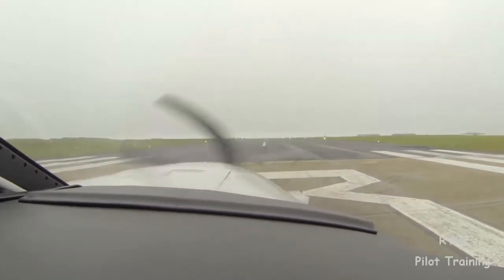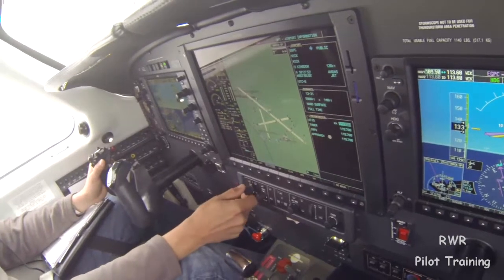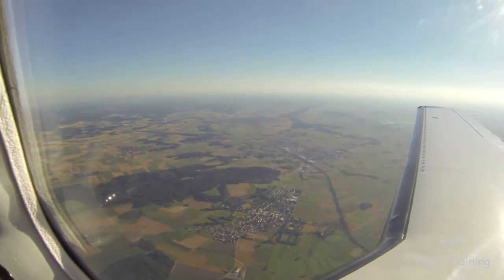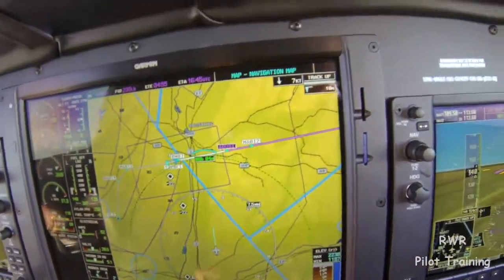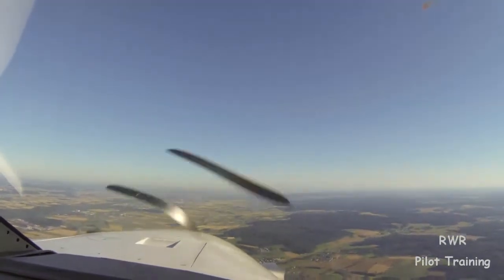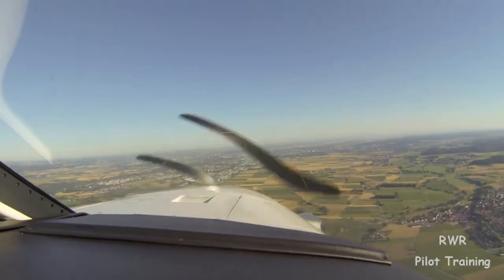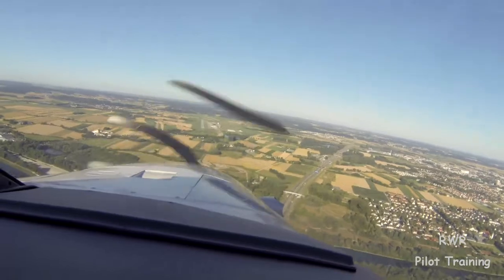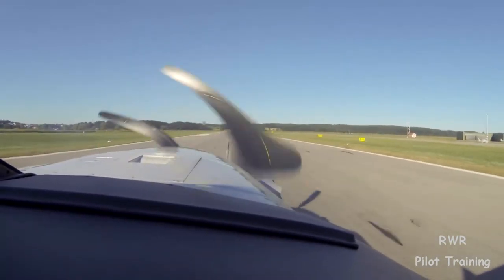North Atlantic Crossing in a G1000 Piper Meridian: Leg 5 of 5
North Atlantic Crossing: Come along with Master Instructor Dick Rochfort on this single engine crossing of the North Atlantic along what is known as "the middle route". The route is from Bangor, Maine to Goose Bay Labrador, Canada (leg #1);Goose Bay to Narsarsuaq Greenland (Leg #2); Nars to Reykjavik Iceland (Leg #3); Reyk to Wick, Scotland (Leg #4); and Wick to Augsburg Germany (Leg #5).
The narration includes in-flight training demonstrations and briefings of the weather, logistics, fuel planning, airframe icing procedures, navigation and physiology in this series of challenging flights in a single engine turboprop aircraft; a Garmin G1000 equipped Piper PA46 Meridian.

Dick Rochfort is a full-time pilot trainer specializing in the Piper PA46 Matrix, Malibu, Mirage and Meridian aircraft. He provides pre-purchase valuation, training, corporate service and expert witness services worldwide.
Fly Safely - Train Often

Dick's sponsors for this trip include Air Journey for flight planning and concierge services, GoPro - Hero 3 Black Edition camera equipment, Foreflight iPad aviation App, Jeppesen electronic charts and plates, Switlik Uzip cold water emersion equipment, Sea Survival Systems in Groton Ct - ditching and cold water survival training, McMurdo Personal Locator Beacon, Garmin G1000 Avionics training and support and Piper Aircraft. A special thanks to Guillaume Fabray at Air Journey and Andrew Bruce at Far North Aviation, Wick UK for excellent services provided.